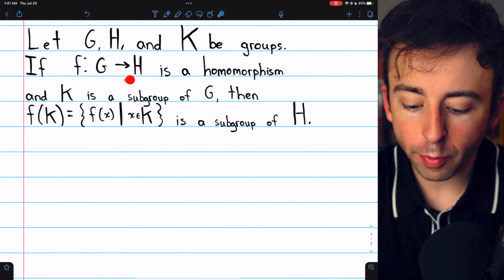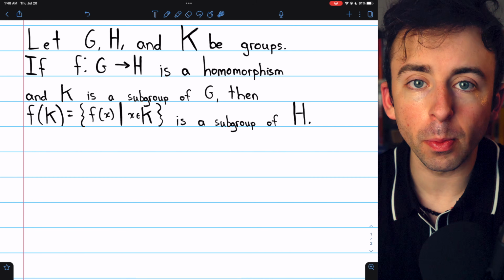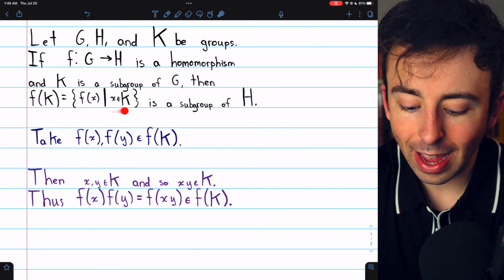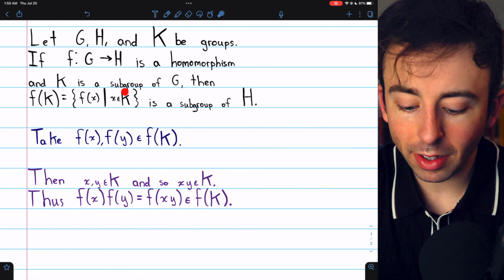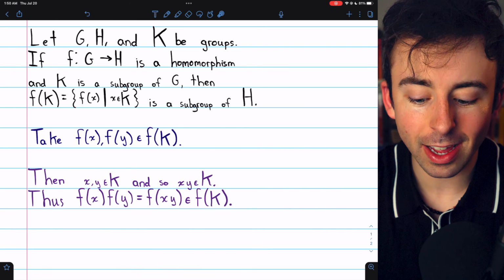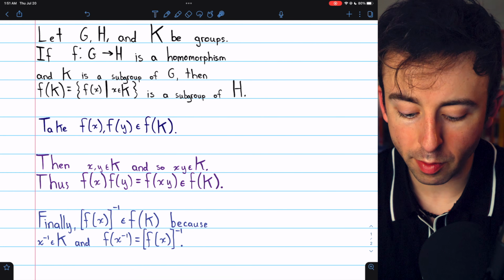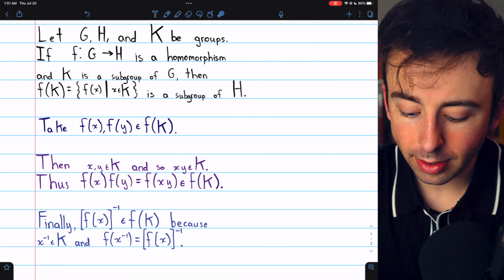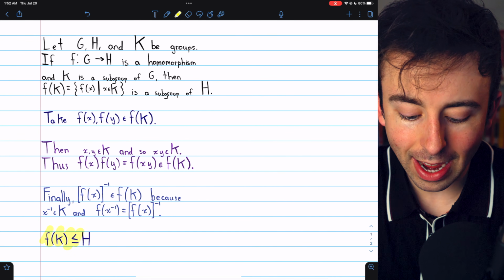Homomorphism Maps Subgroups to Subgroups | Abstract Algebra Exercises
We prove the the range of a subgroup under a homomorphism is a subgroup of the codomain of the homomorphism. More specifically, if G and H are groups, and f is a homomorphism from G to H and K is a subgroup of H, then f(K) is a subgroup of H.